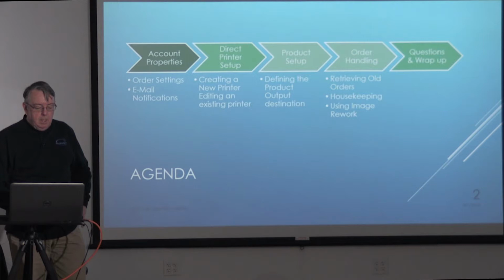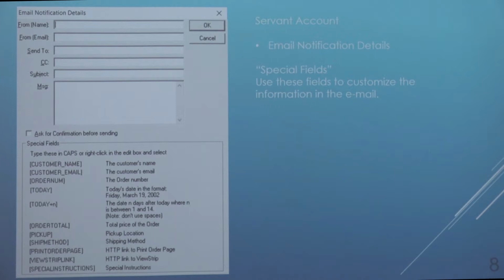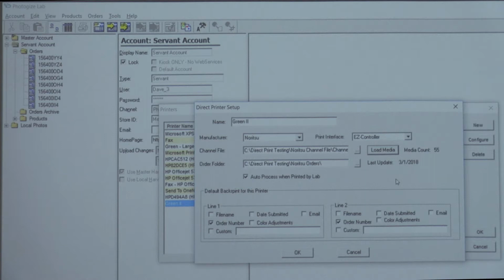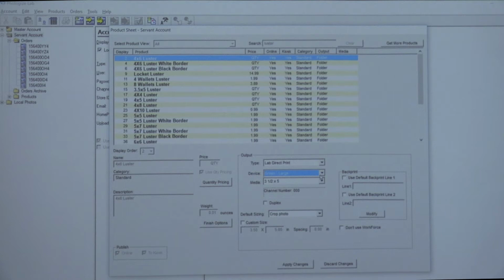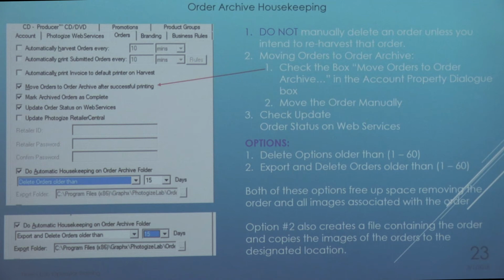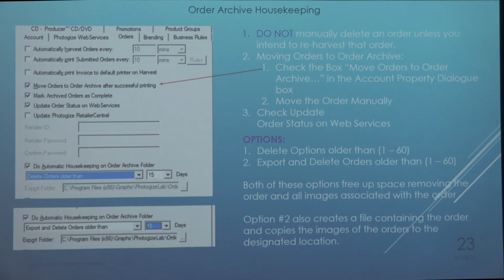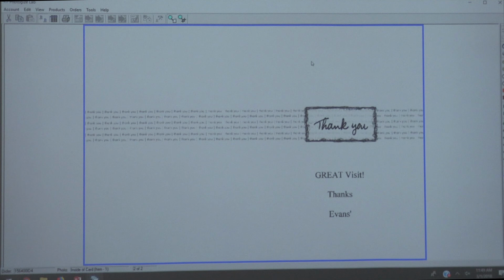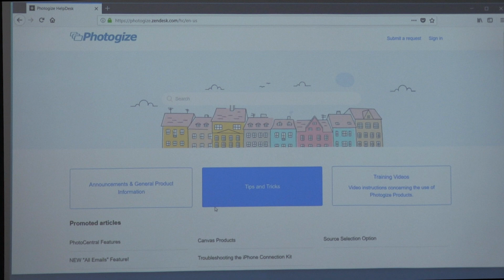Photogize Lab Operator Training by Dave Evans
Total Running Time: 01;37;32